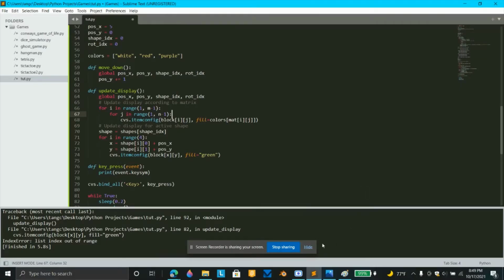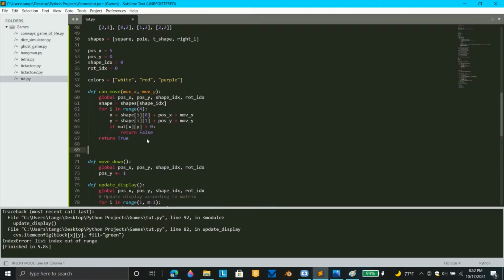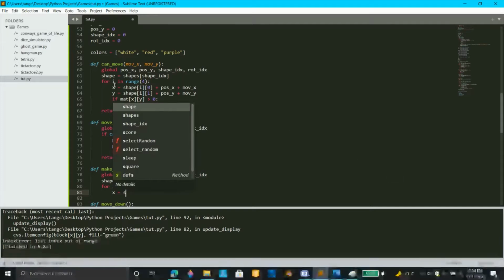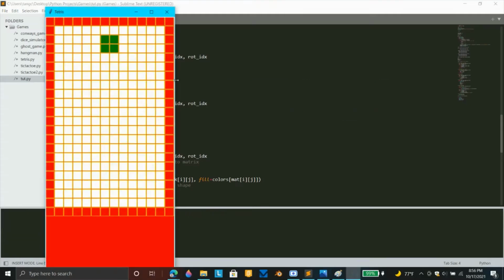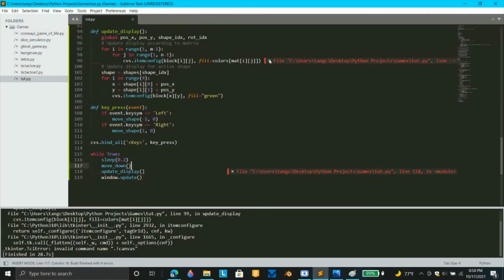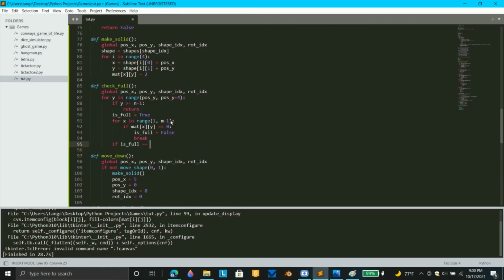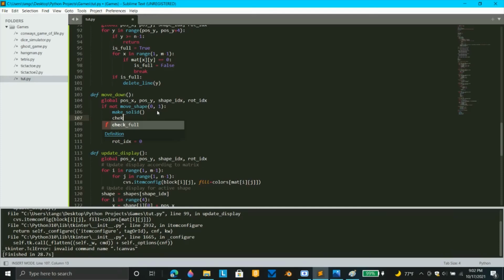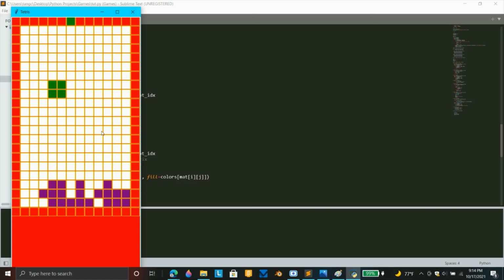Adding Core Mechanics - How to make Tetris in Python pt. 3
In this video, we'll get the shapes to stop, clear lines when they get filled up, and add random shapes!